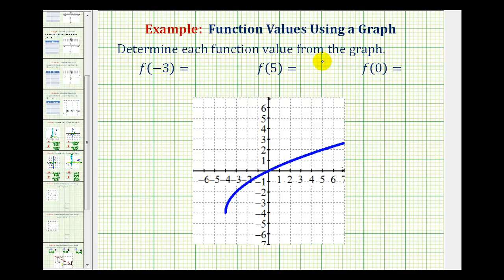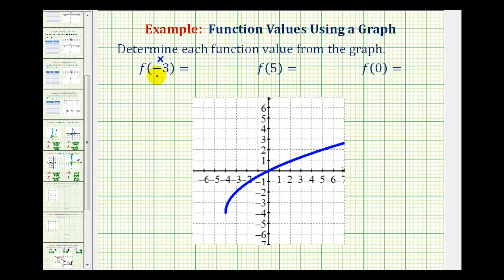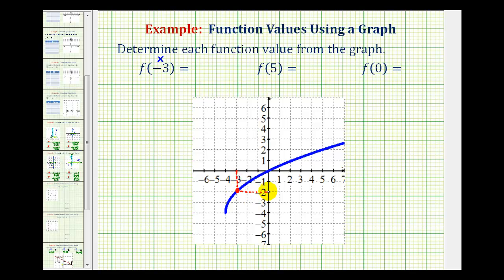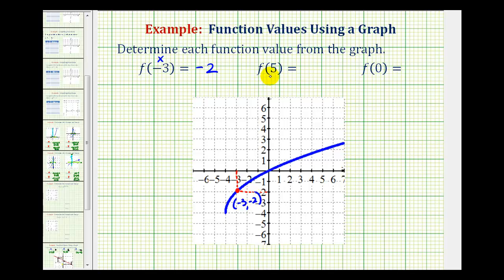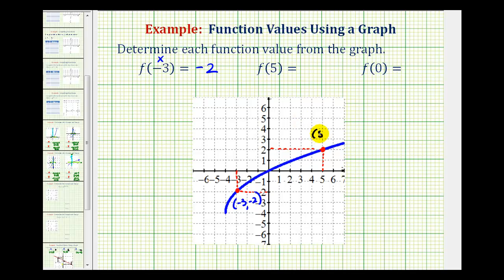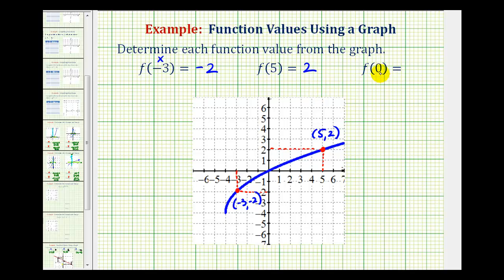Ex 2: Determine a Function Value From a Graph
This video explains how to determine a function value given the graph of a function, but not the function rule.